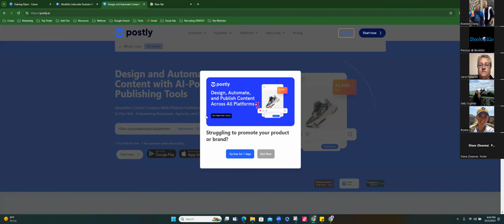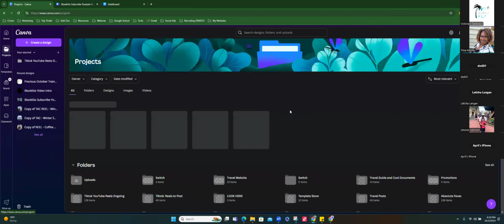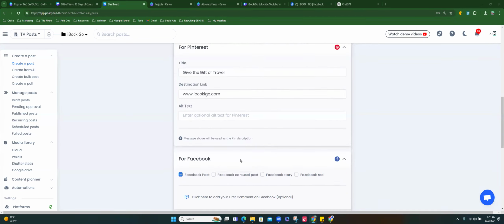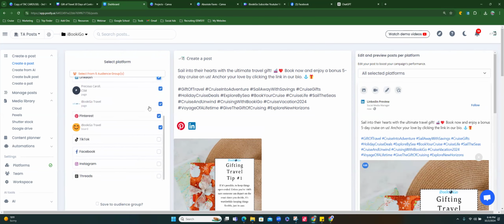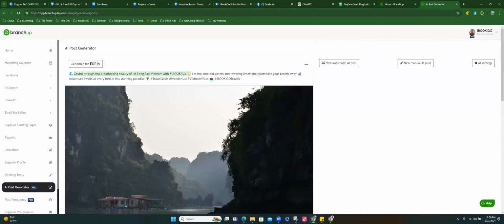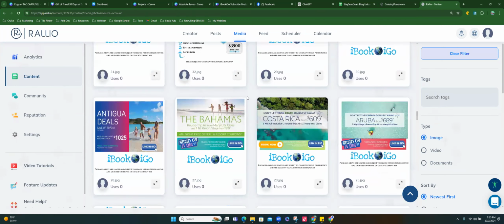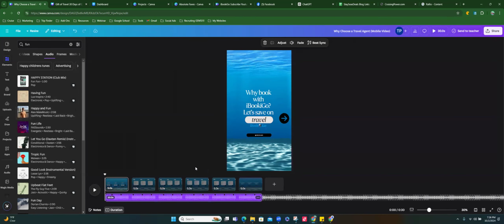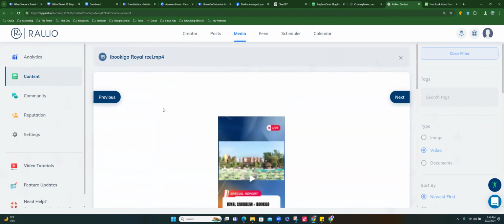How to Schedule a Month of Social Media Content with Postly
📅 Ready to streamline your content creation process? In this video, I’ll show you how to schedule an entire month of social media content using Postly! 🚀

Postly is a powerful tool that helps you plan, organize, and automate your social media strategy across platforms like Facebook, Instagram, TikTok, and more. Watch as I walk you through:
✔️ Setting up your content calendar
✔️ Automating posts for multiple platforms
✔️ Time-saving hacks to boost your productivity